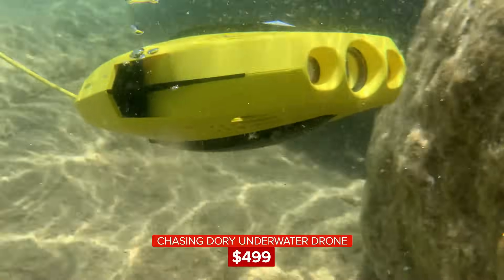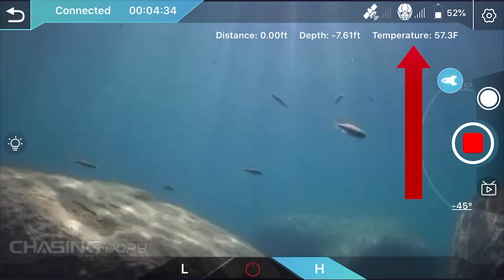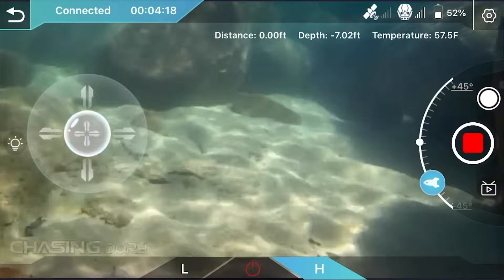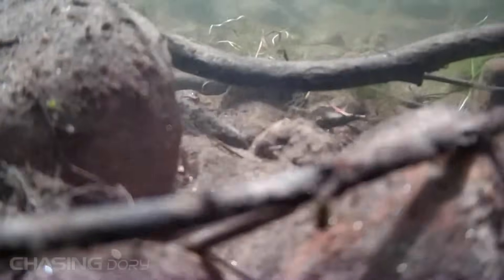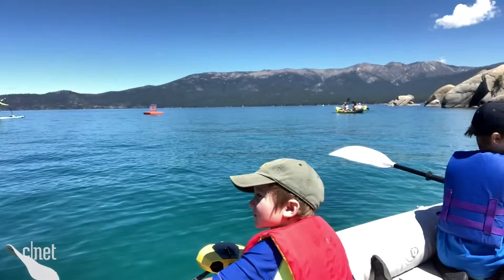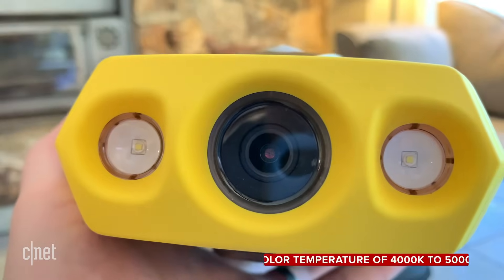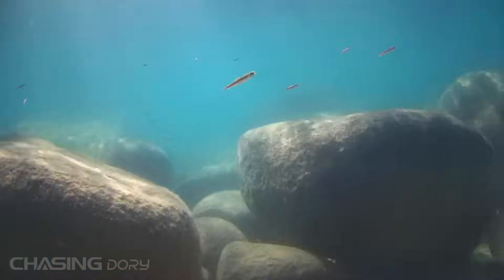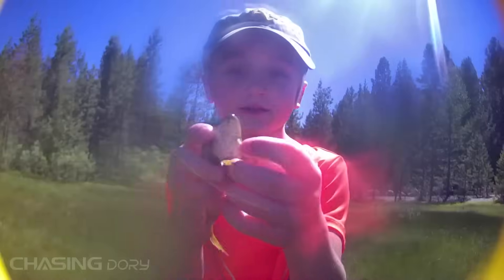Chasing Dory: An affordable underwater drone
We take the Chasing Dory underwater drone for a test dive in beautiful Lake Tahoe. This high-tech sub packs a lot into a compact package, is fun for kids and adults, and could be used professionally.

Products featured in this video:
Chasing Dory underwater drone